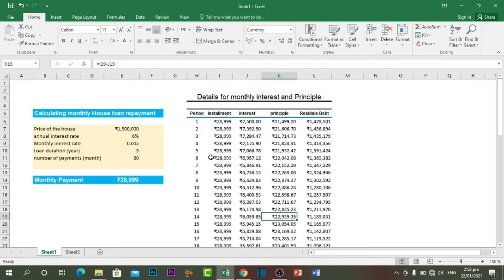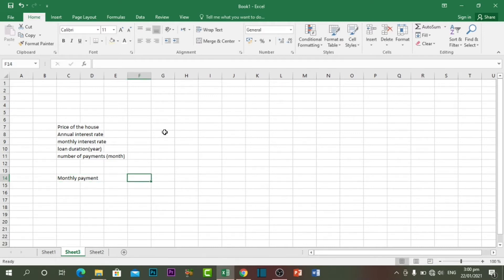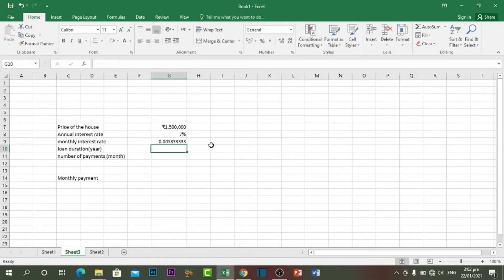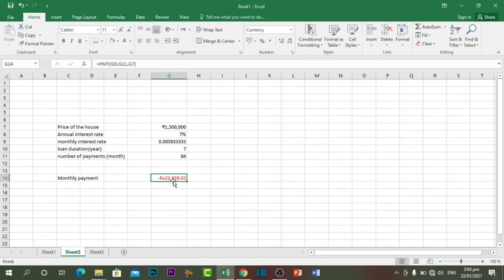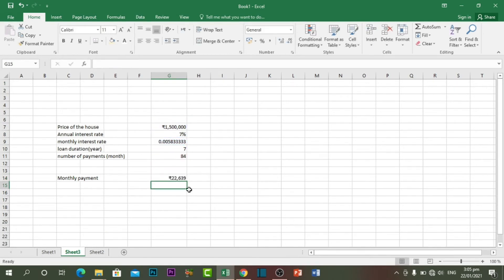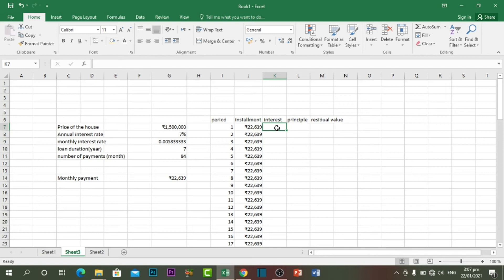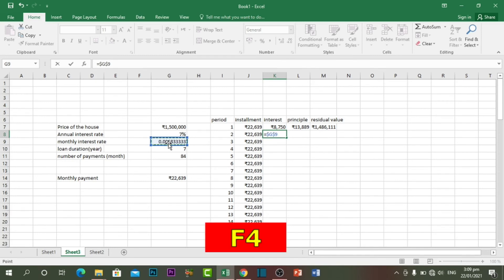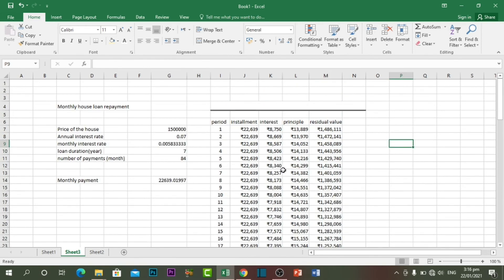Home loan calculation || mortgage repayment || EMI calculation in excel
Calculation of installment, interest, and principle of home loan in Excel are taught in this tutorial. By watching this video, you will be familiarized with:
1- How to calculate monthly repayment or installment
2- how to calculate the interest based on each month
3- how to calculate the principle
4- how to calculate the residual value